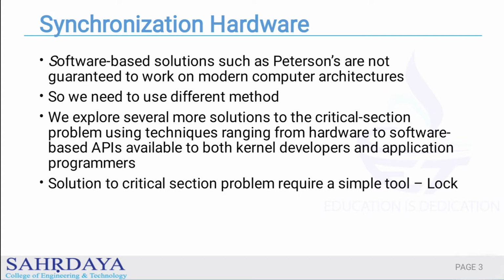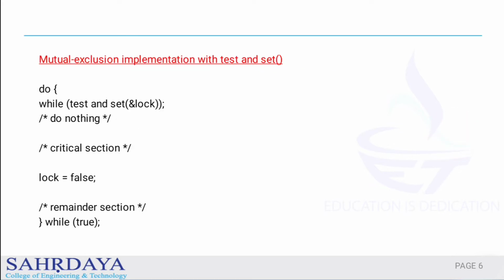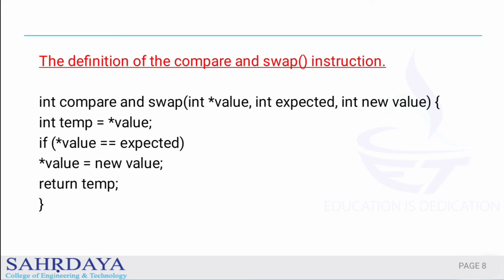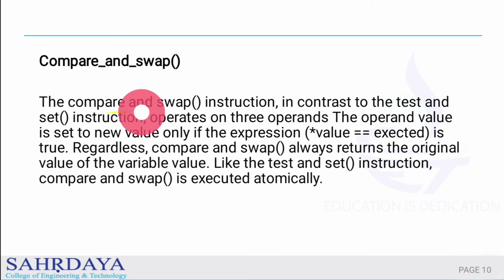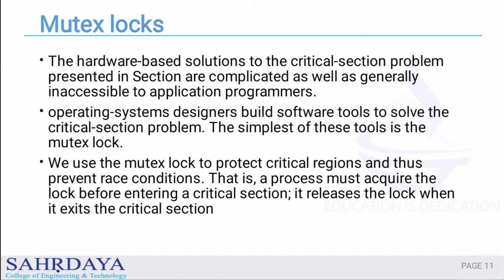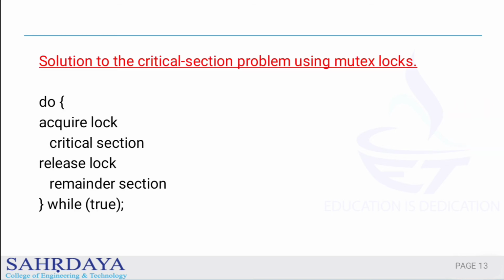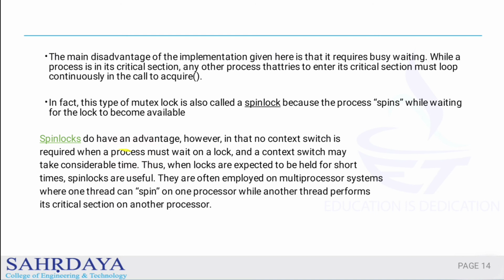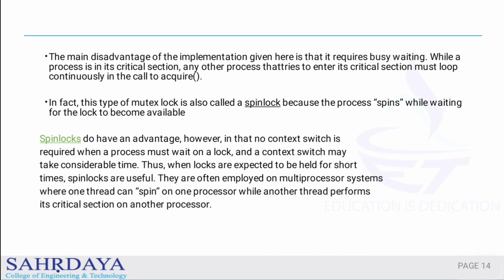Operating Systems (CST206)- Mod 3 Lec-3: Synchronization hardware, Mutex Locks